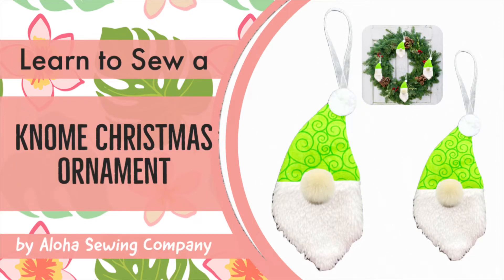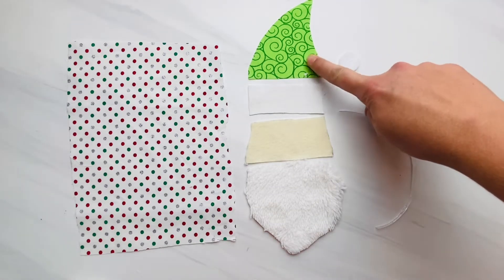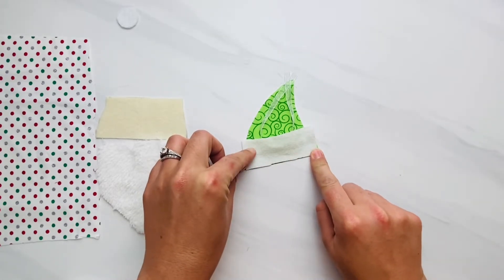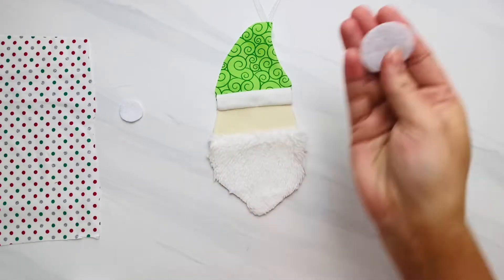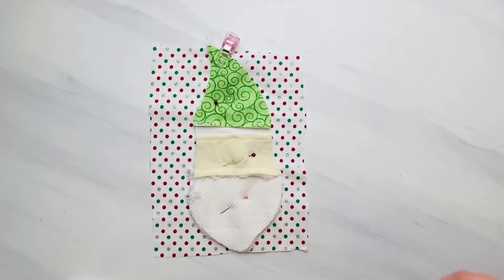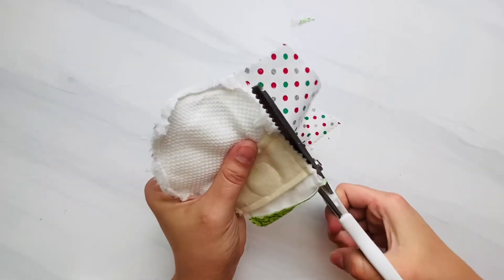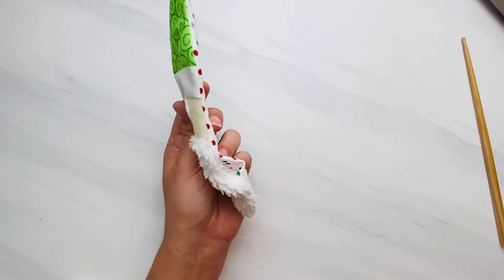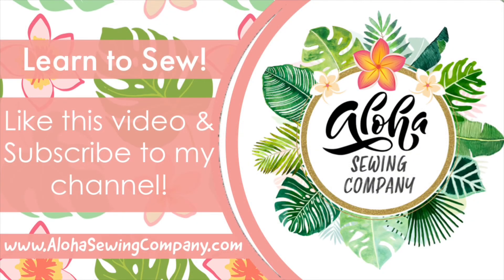🎄How to Sew an EASY Gnome Christmas Ornament in 3 Ways! Printable PDF Pattern Included - Beginners!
🌺 To see all of my EASY Christmas Stocking & other Holiday PDF Sewing Patterns